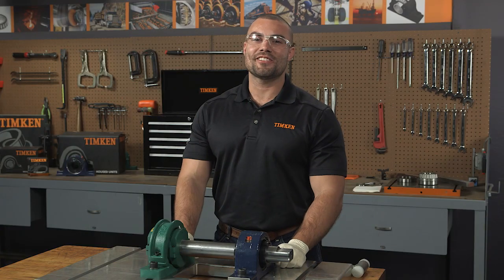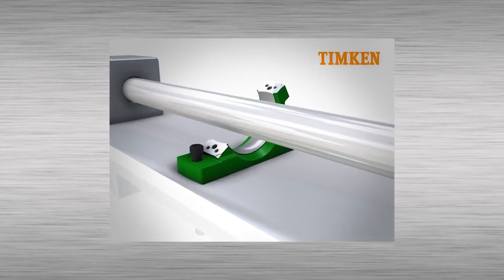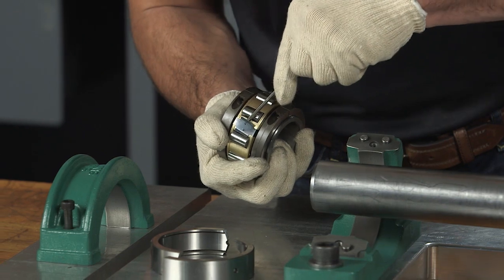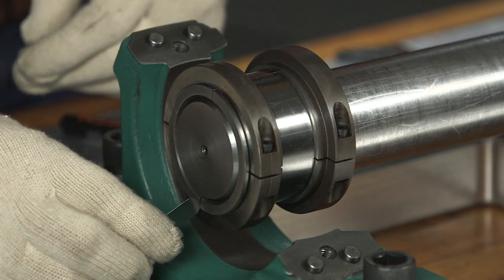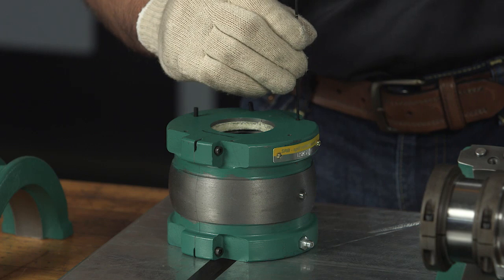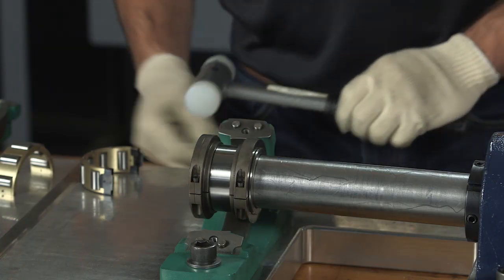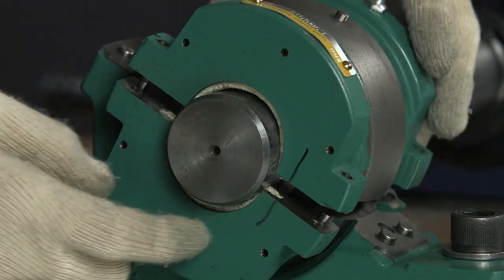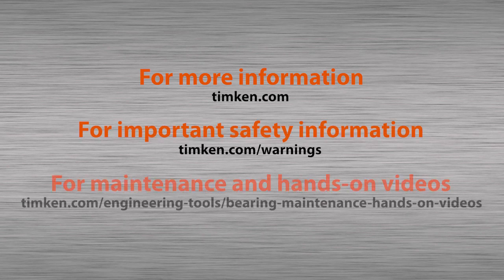Installing Timken® Quick Fit Split Cylindrical Roller Bearing Housed Unit (mounted bearing)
How to Install a Timken® Split Cylindrical Roller Bearing Housed Unit